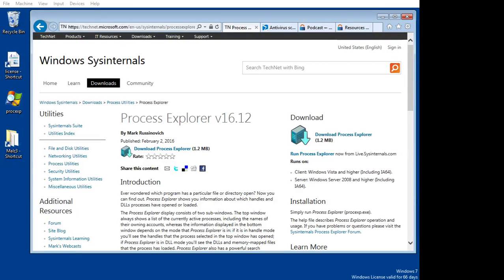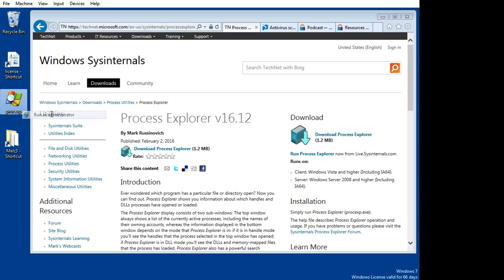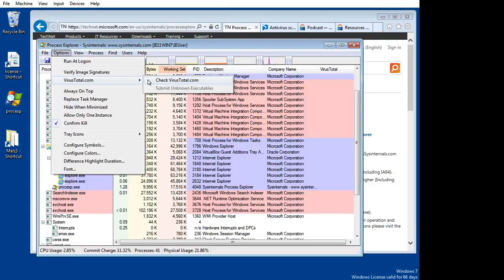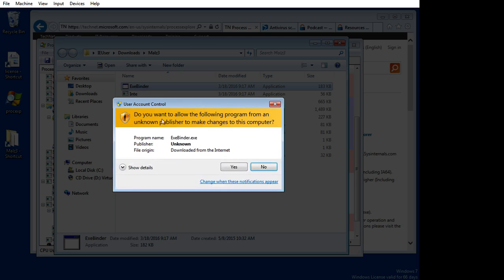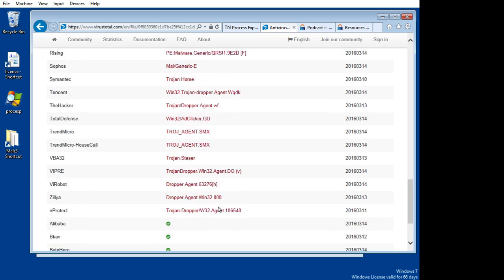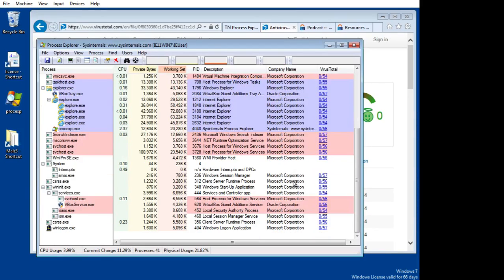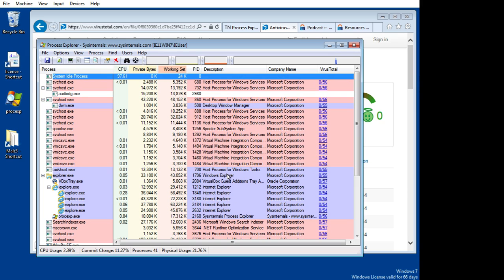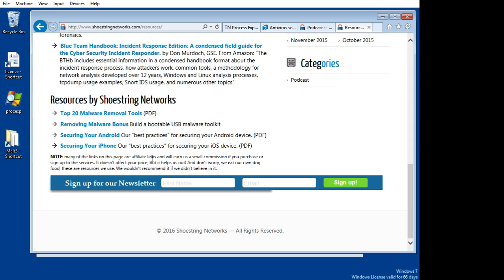Scan for Malware Using Process Explorer and Virus Total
In this video, Mark Scott shows you how to use Sysinternals' Process Explorer to scan running processes against Virus Total